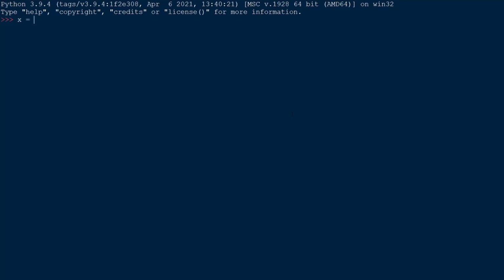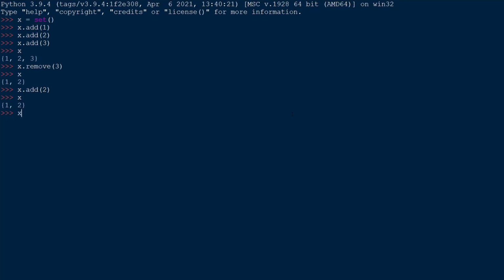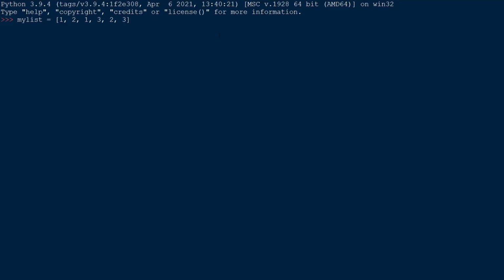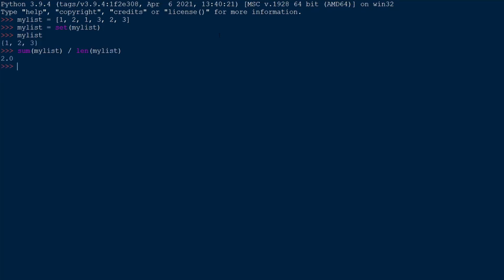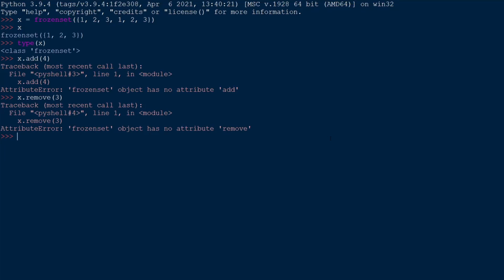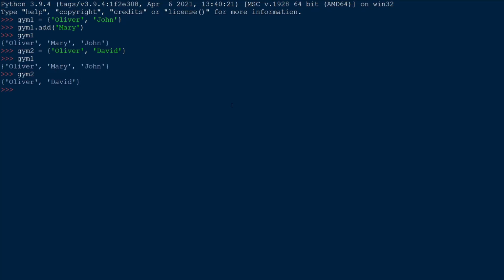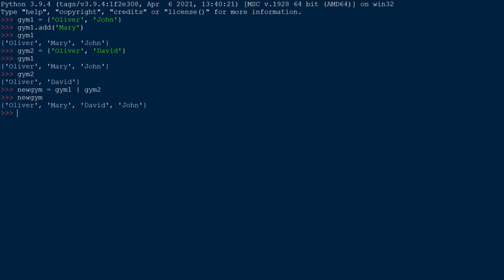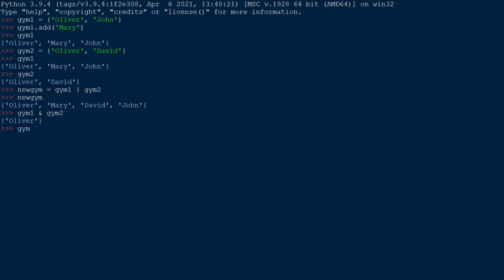Complete Introduction to Sets in Python | Python Tutorial Ep4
Welcome to data structures part 2-sets. We learn about sets and frozensets. How to create, add, remove, and other mathematical operations on them. Also, a small exercise and a real world example.

0:00 - Overview
0:16 - What can be in a set?
0:37 - How to create a set and add/ remove elements
1:49 - Exercise! Practice your skills
2:47 - Frozensets
3:26 - Real world use case and mathematical operators